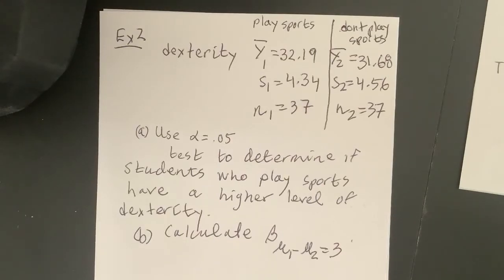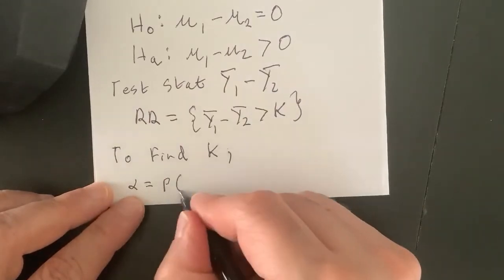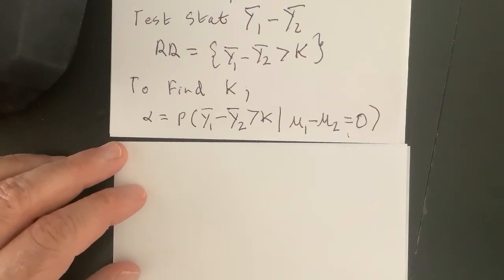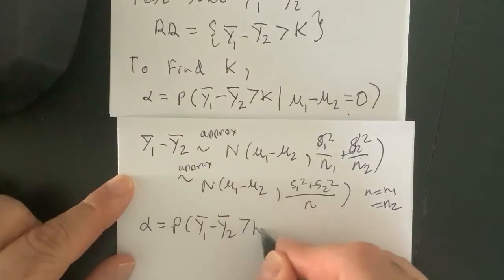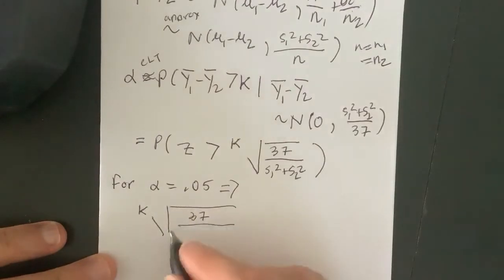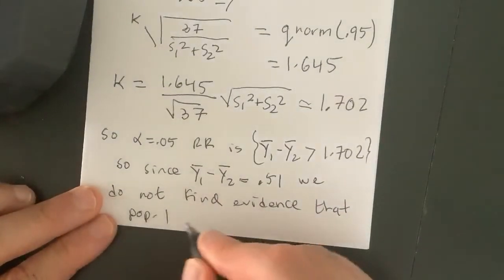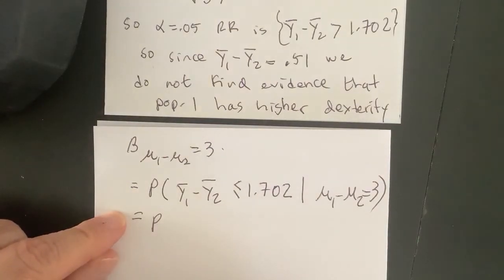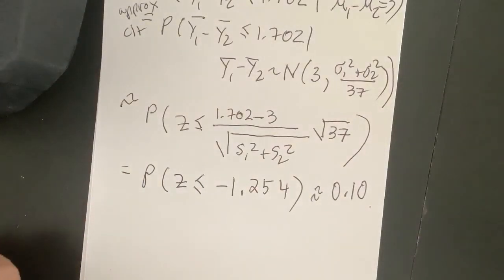Math218 Lecture 4.2 Type II Error 2